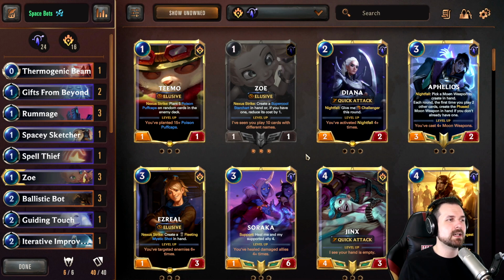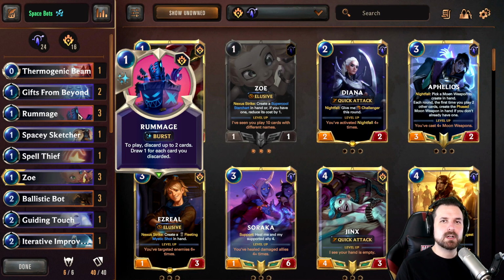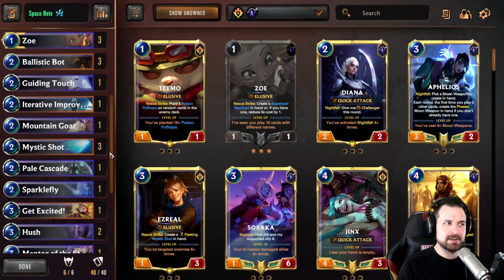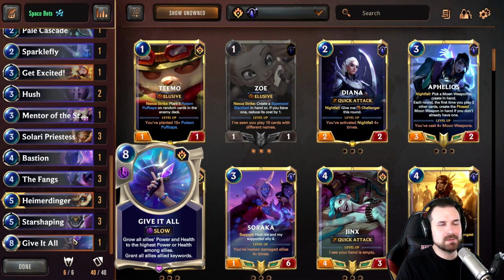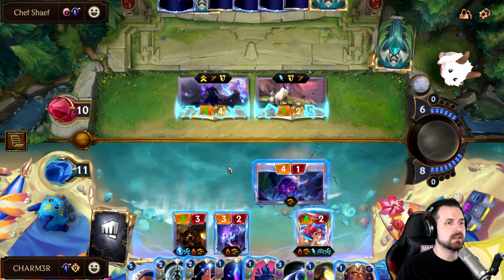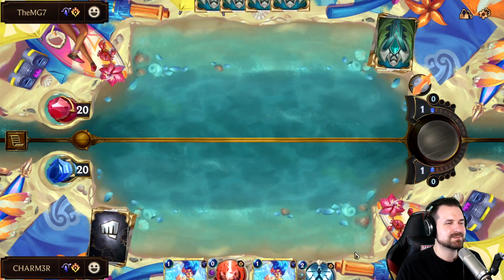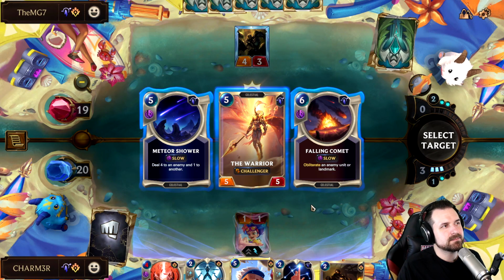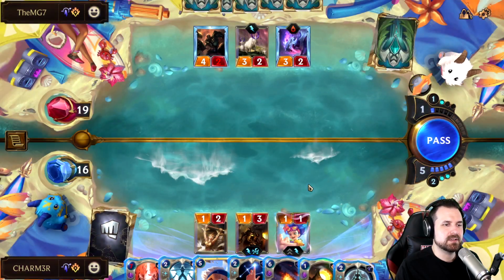Pool Party Zoe & Heimerdinger make a SPLASH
We are staying poolside with more Pool Party skins today. I wanted to build a deck with Zoe and Heimerdinger because the turrets that our yordle friend creates really blend well with Zoe. This deck isn't something I would recommend trying to climb the ladder with, but it can be a ton of fun to pilot.

Deck Code: CEBQGAIEAE2DQBADBEEVIYG5AEAQGBAFAEBAGCKV24AQGAQBAQNSOCADBEJSGKBJFIZVMXACAMCA2FQ

Start: 0:00
Deck: 0:12
Game 1: 5:06
Game 2: 16:09